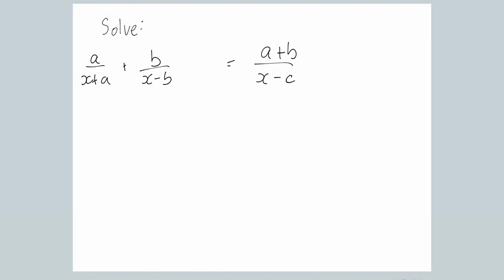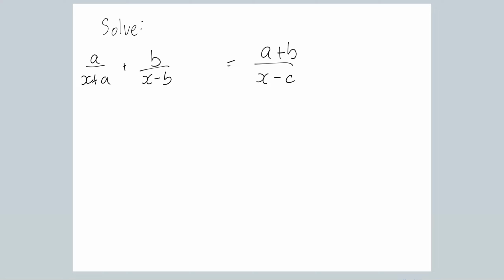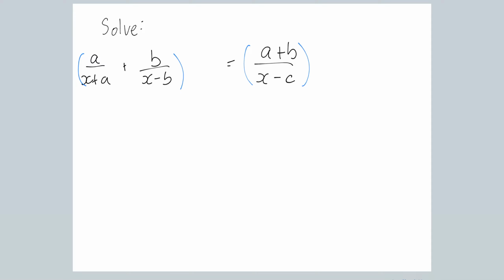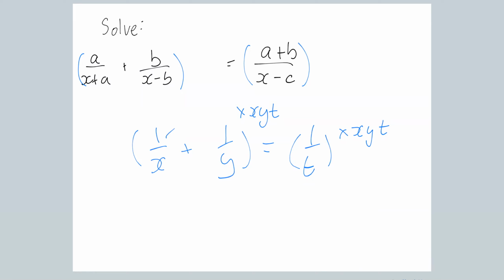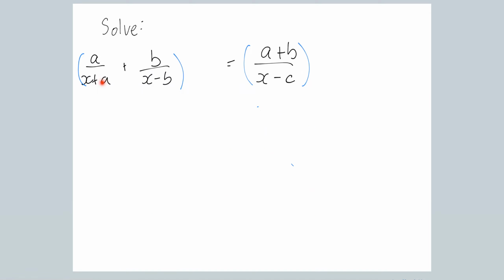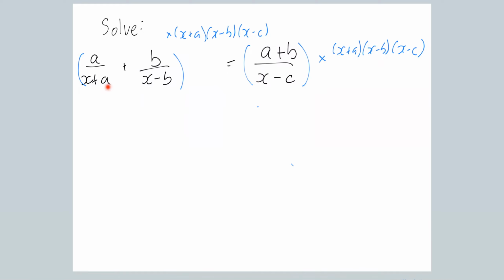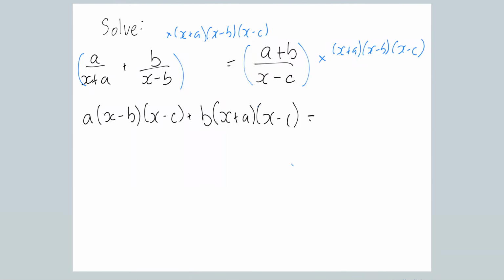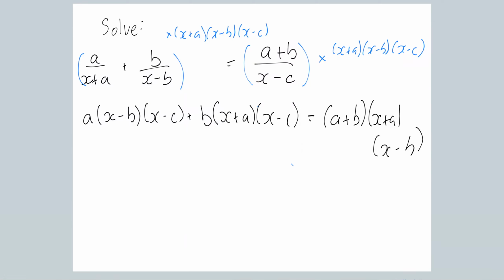MMF315 - EX 1A Q9.webm